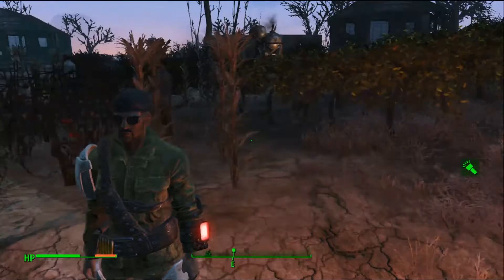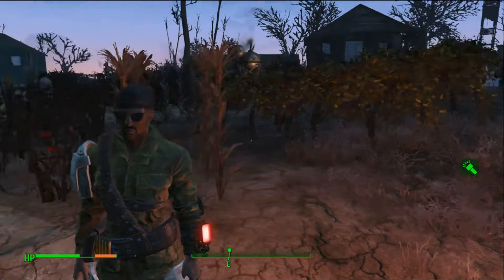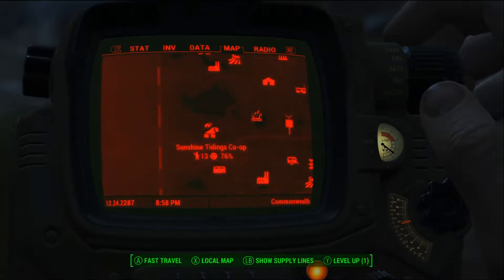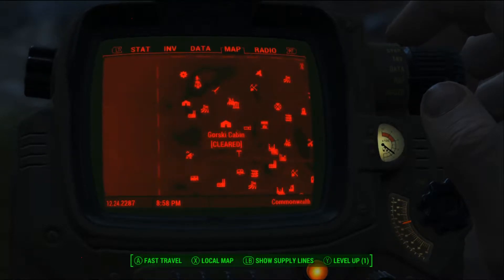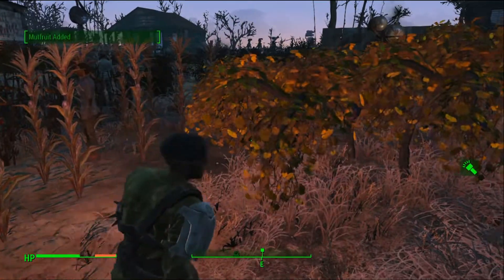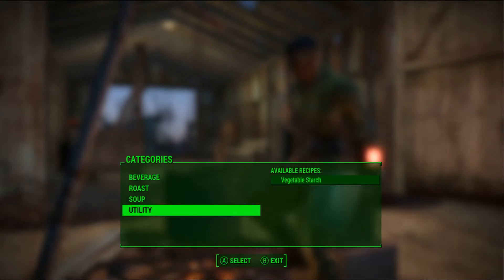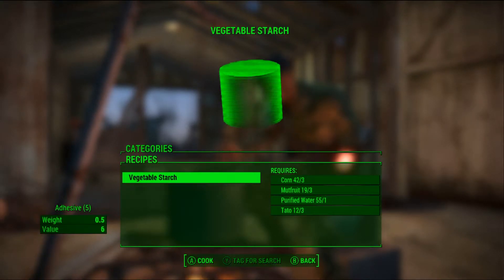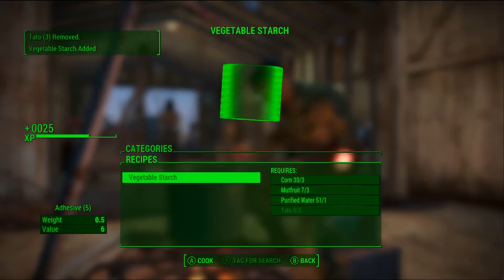How to Get Tons of Adhesive Free Fallout 4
This is a tutorial to get tons of adhesive free and easy.. We are Adhesive Farmers! Survival adhesive Video

I do not own Fallout or any of its rights All ownership belongs to Bethsaida studios... Great Game